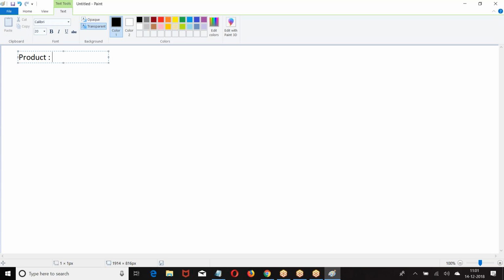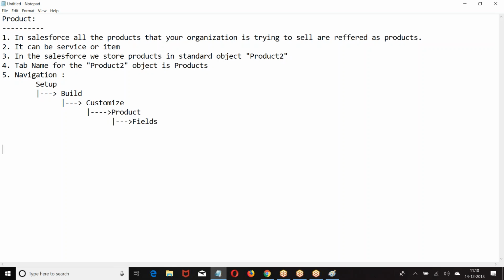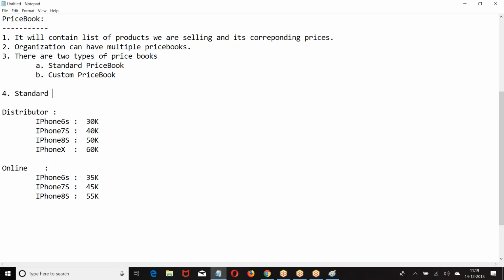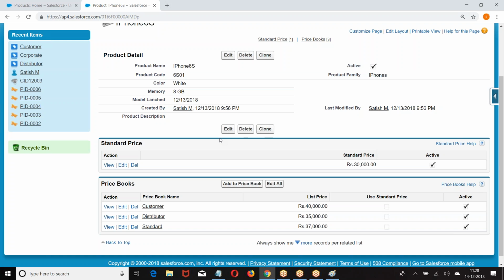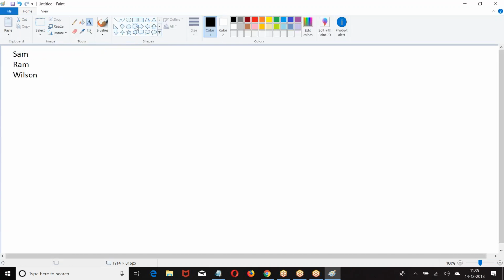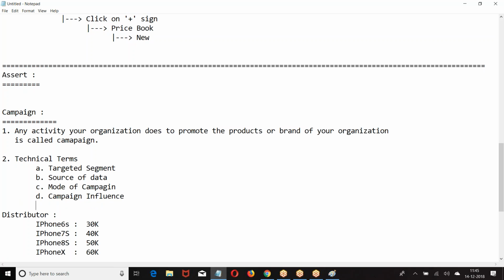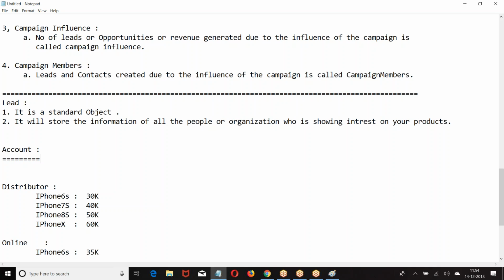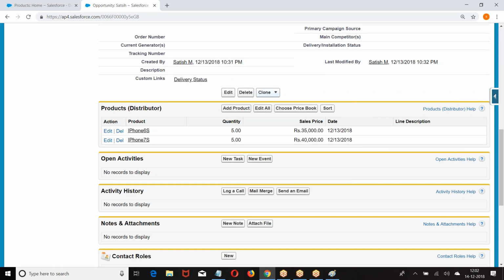31813 ADM Standard Objekts